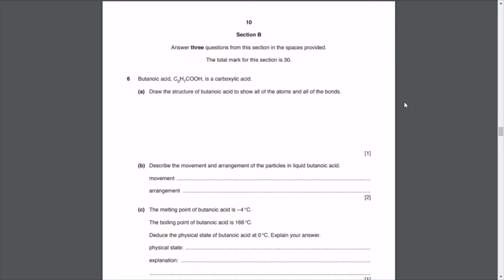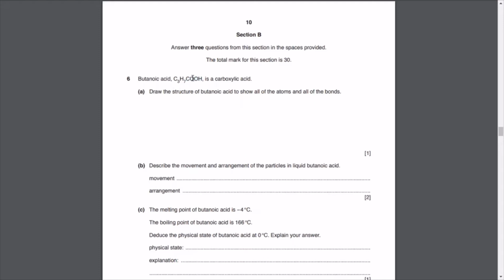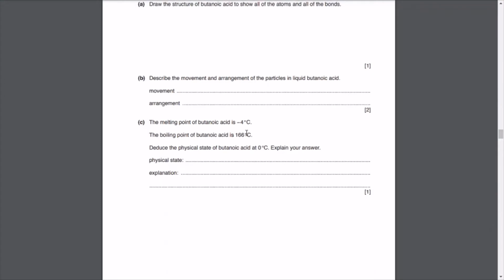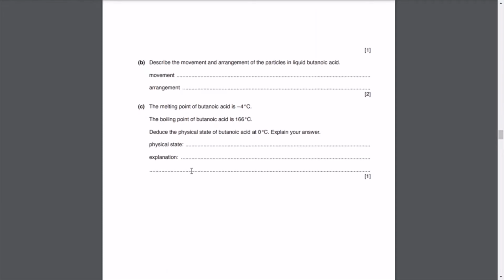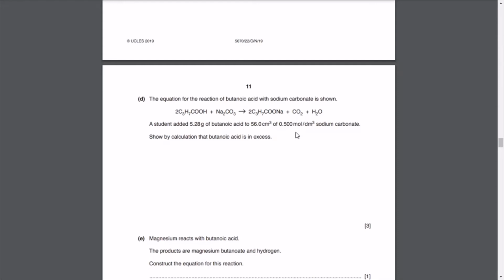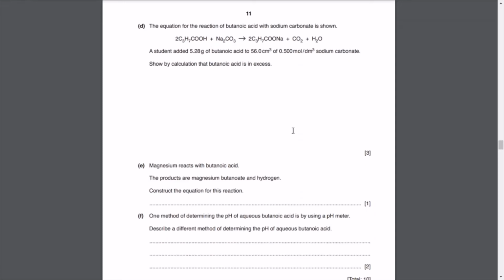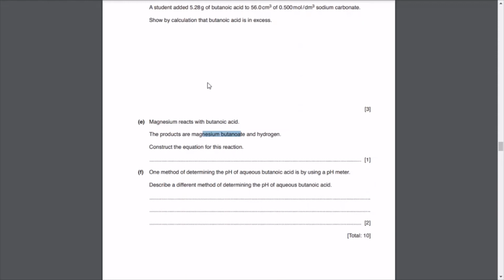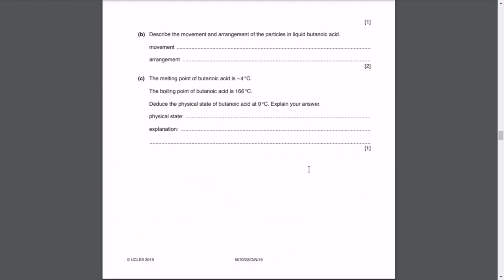O level Chemistry 5070/22 winter 2019 past paper solved part 4 solved